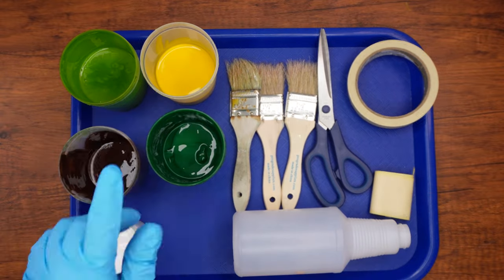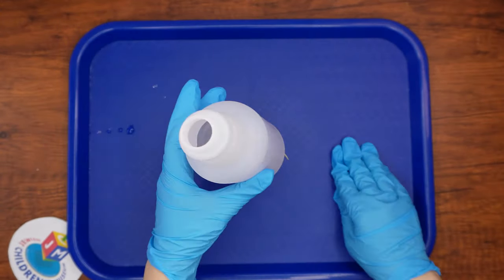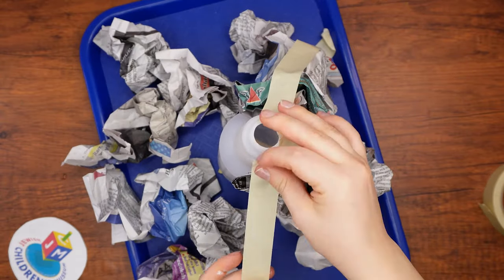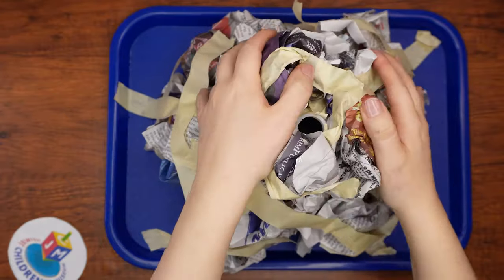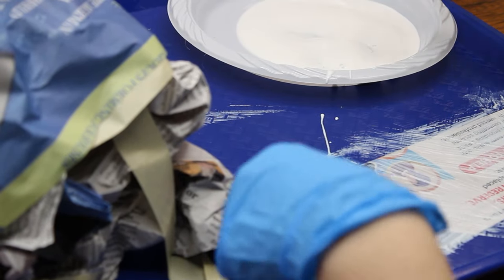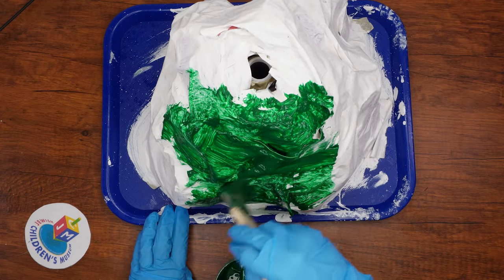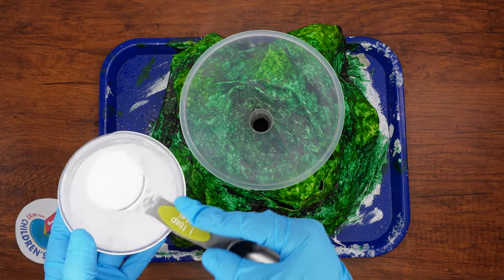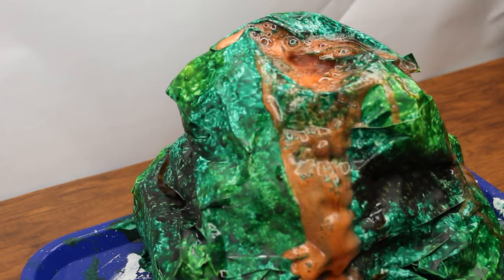"A Bush On Fire" Parsha Studio: Science ~ Jewish Children's Museum Parshas Shemos ~ Burning Sneh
Hi boys and girls! Welcome back to the Parsha studio! Welcome back to the Parsha Studio - Science Edition.

In Parshas Shemos Moshe Rabeinu is a shepherd over many, many sheep, when one sheep wanders away from the rest of the flock, Moshe runs to follow that one sheep. Moshe then sees something unbelievable! A bush on fire that won’t burn down! Through this bush, Hashem speaks to Moshe.
We too can be like a burning bush! Just like the burning bush was physical we are physical people with important needs; to eat, sleep, and play. Just like the burning bush was holy with this special fire, we too were created to use our physical needs and pleasures for holy reasons. How can we do this? By inviting other kids to play with us, and by helping our parents at home, there are so many ways we can use this physical world to do what Hashem wants!
Today we will be making our very own burning bush! Not using real fire but with a cool science experiment, using Vinegar and Baking Soda. Mixing baking soda (sodium bicarbonate) and vinegar (acetic acid) creates a chemical reaction that results in the production of salt (sodium acetate) and water, along with carbon dioxide gas. Resulting in a “Sneh on Fire.”
Supplies
• Plastic or Aluminum Tray
• Empty Water Bottle
• 2 Plastic Plates
• Duct Tape
• Masking Tape
• Newspaper
• Mod Podge
• 2-3 Paintbrushes
• Scissors
• Paint (Green, Brown, & Yellow)
• Funnel
• Baking Soda
• Water
• Red food coloring
• Vinegar
• Long Skewer
• Links for specialty items